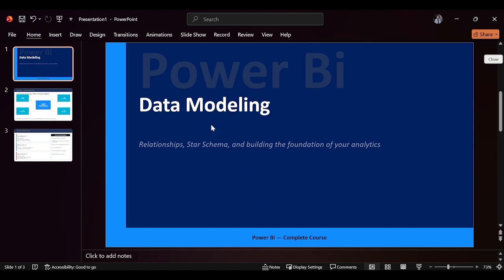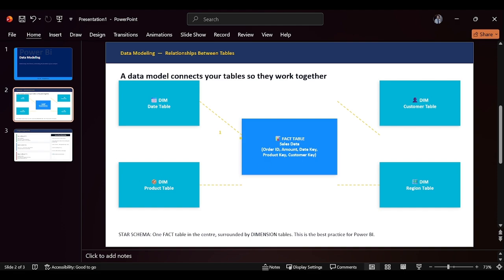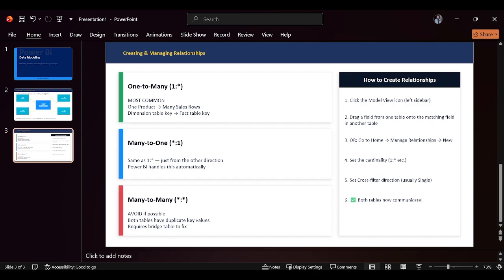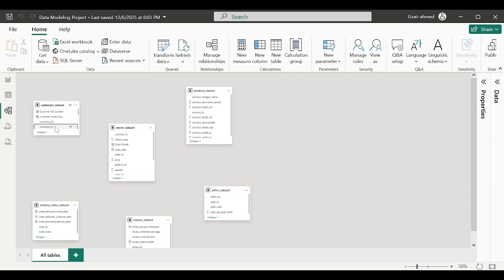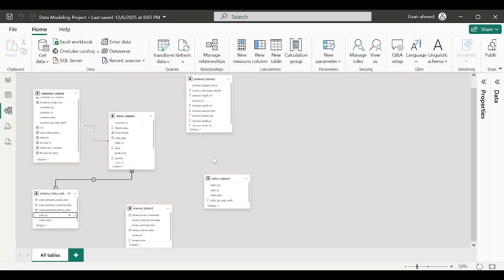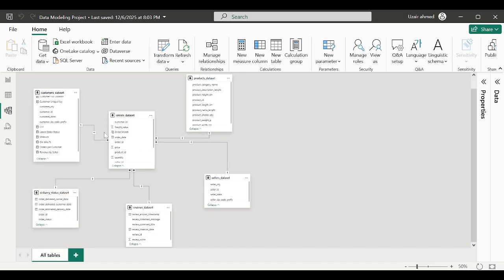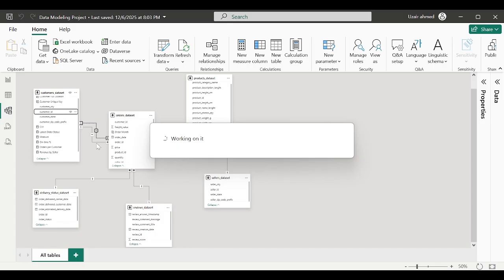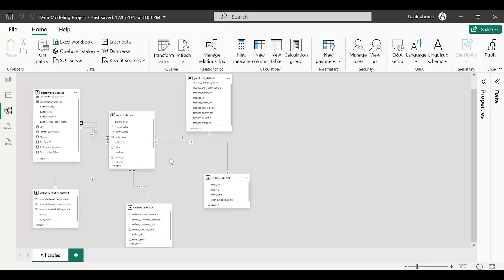Power BI Data Modeling Tutorial | Star Schema Explained Step by Step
Want to master Data Modeling in Power BI? This step-by-step tutorial will help you understand how to build a proper star schema and create efficient data models for better performance and insights.

In this video, you will learn how to connect fact and dimension tables, design a clean data model, and improve your dashboard performance in Power BI.

This tutorial is perfect for beginners and anyone who wants to become a professional Data Analyst.

What is Data Modeling in Power BI
What is Star Schema and why it is important
Difference between Fact and Dimension tables
How to create relationships in Power BI
Best practices for building scalable models

If you want to learn Data Analytics, Excel, Power BI, SQL, and Python in a structured way, join our upcoming course starting on 4th May 2026.